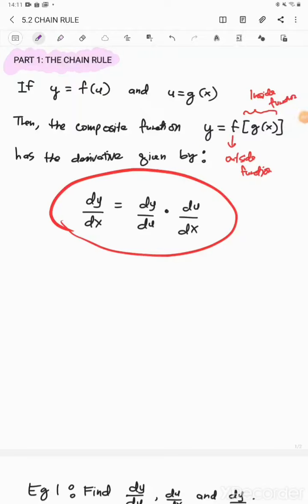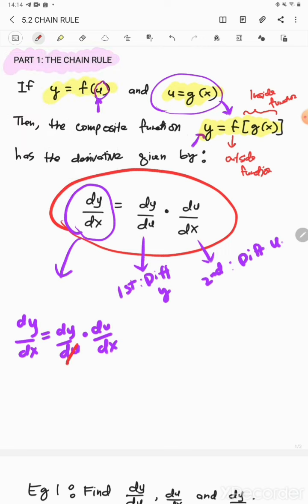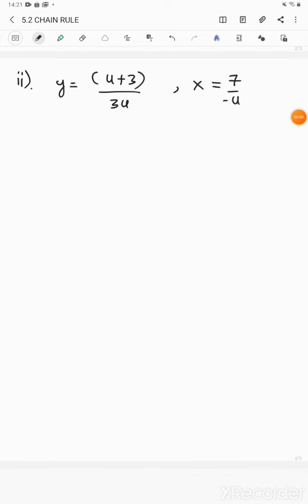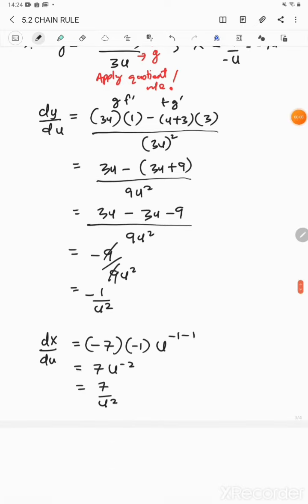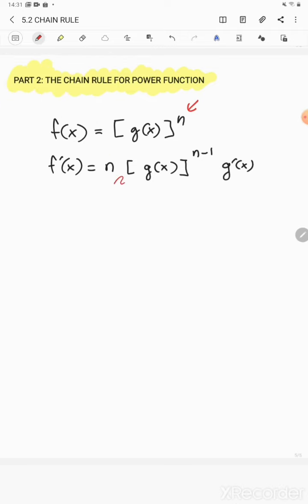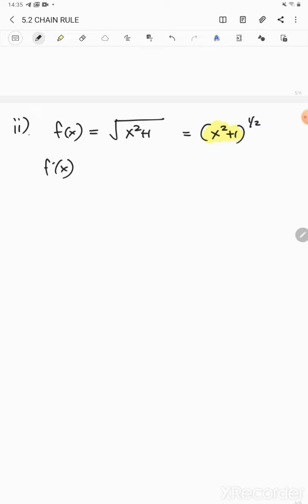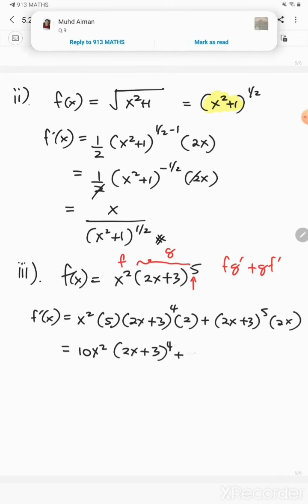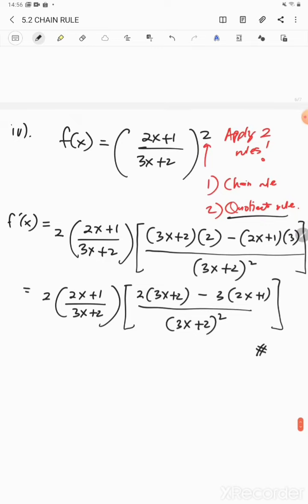5.2 The Chain Rule